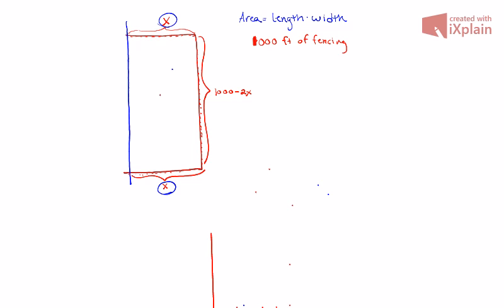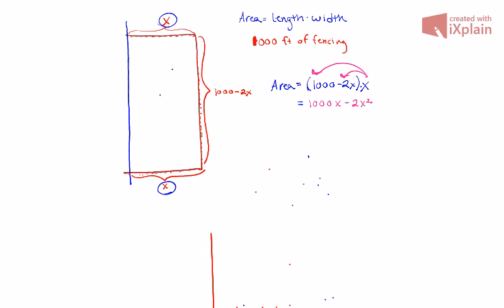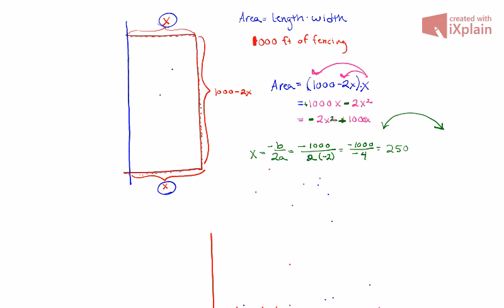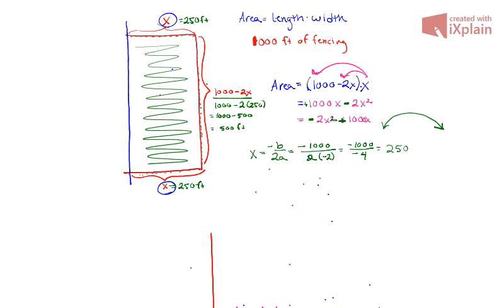MAT086 Section 10 4 #60